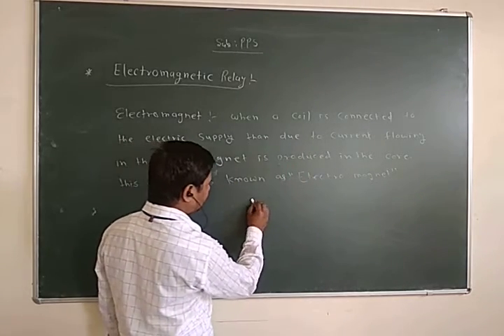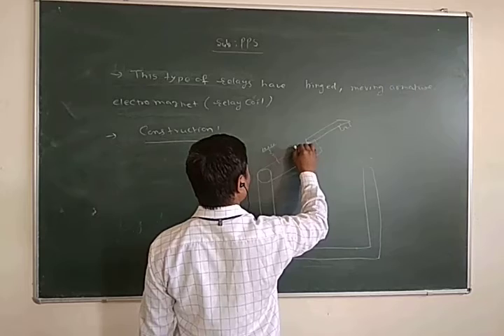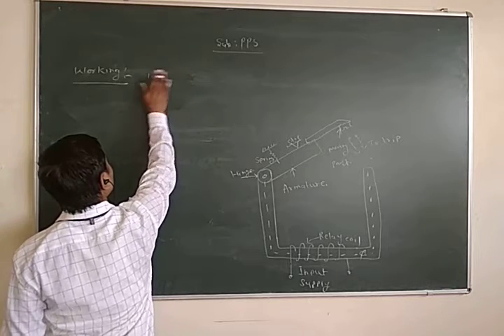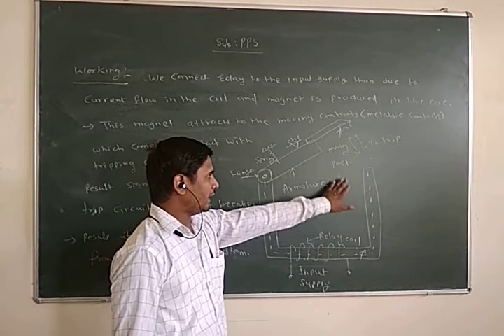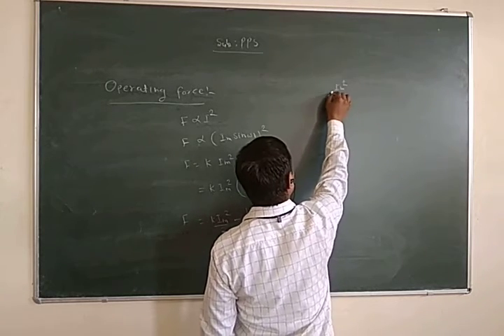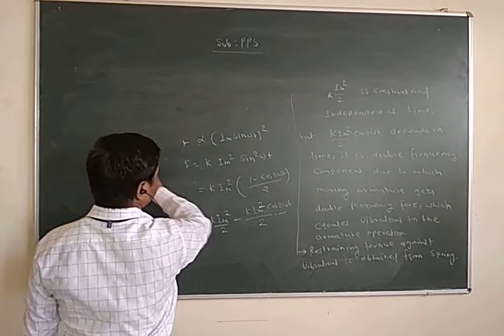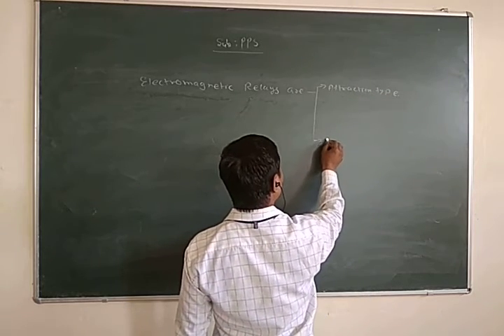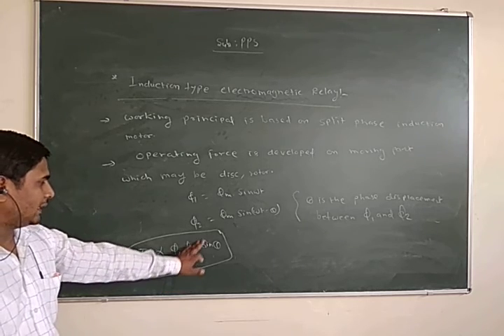VL-05_Electromagnetic Relay_PPS